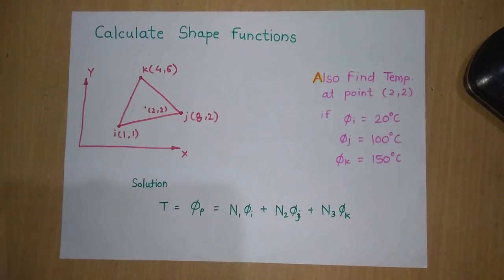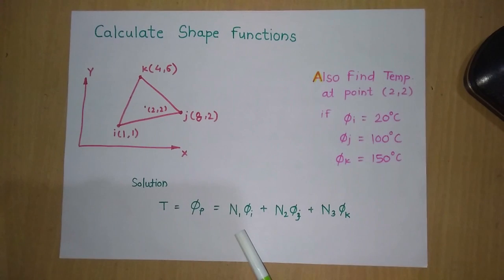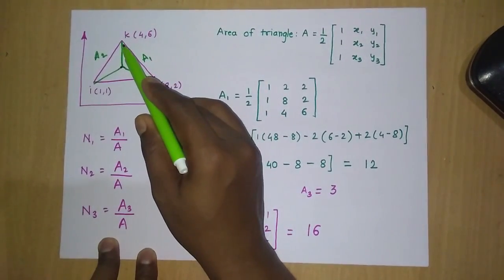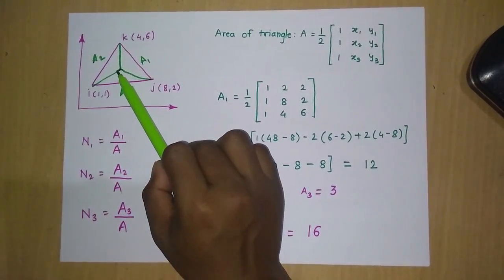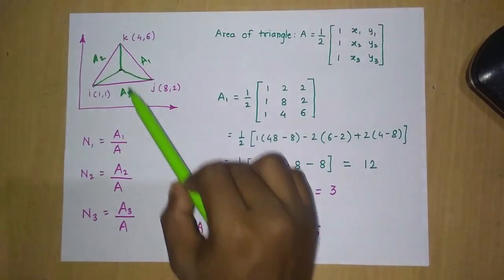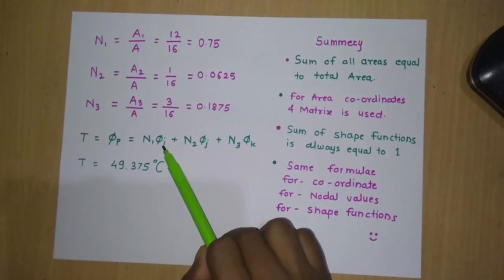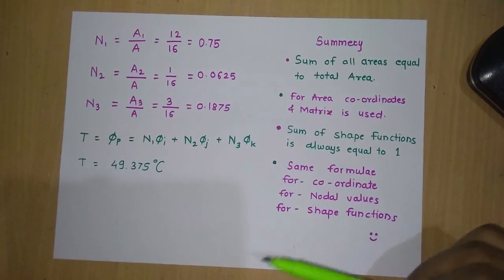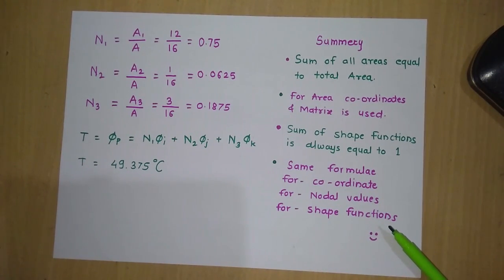How to solve Constant Strain Triangle (CST) Problem | FEA | feaClass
After watching this video you are able to :
Solve CST problem
Calculate shape function
Find Co ordinates of the CST